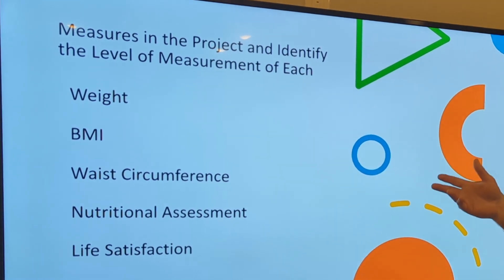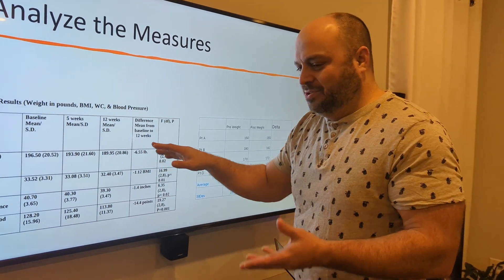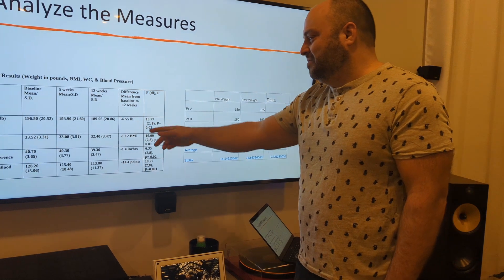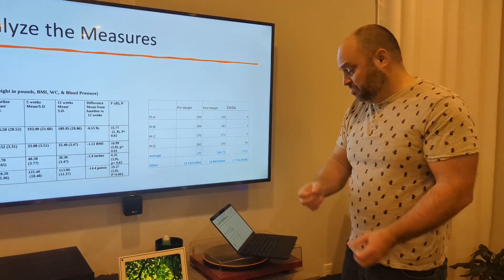Group A Week7